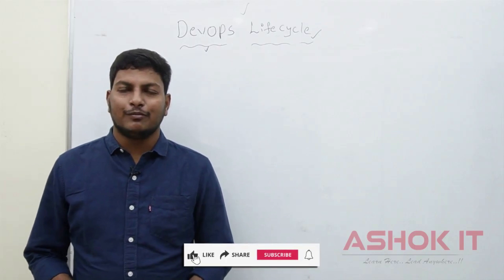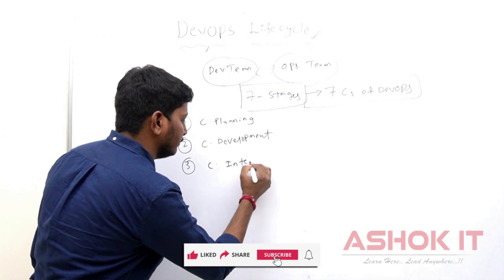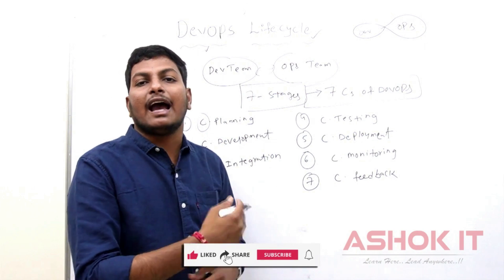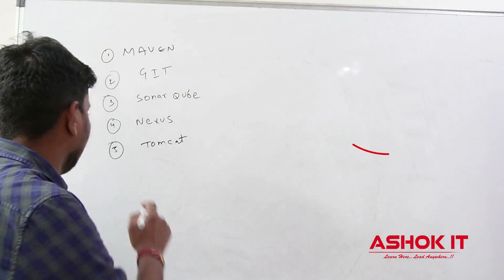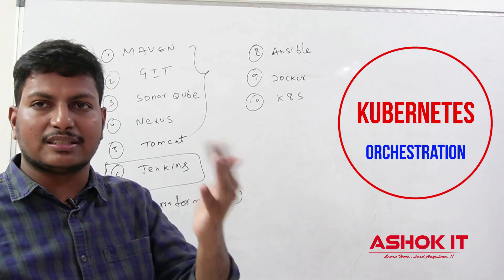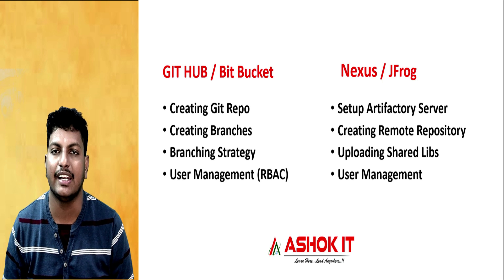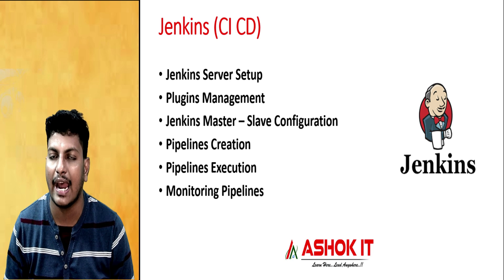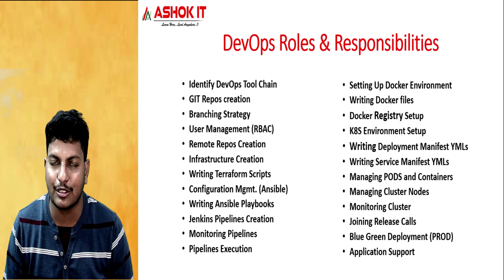DevOps for Beginners : A Complete Guide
In this video we explained all about DevOps ...

We covered below topics in this video

1) What is DevOps ?
2) Why DevOps ?
3) DevOps life cycle
4) DevOps tools
5) DevOps Engineer Roles & Responsibilities

  🎈 Live Coding
  🎈 Real-time Environment
  🎈 Class Notes